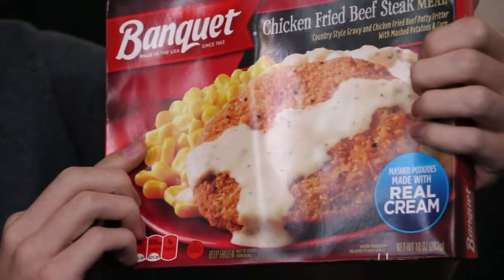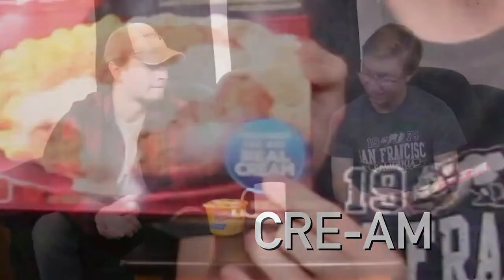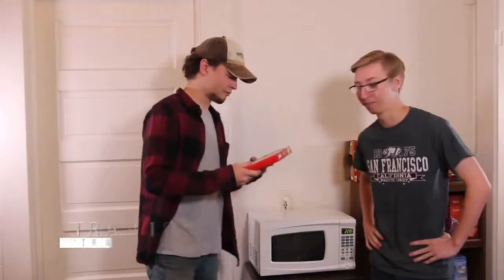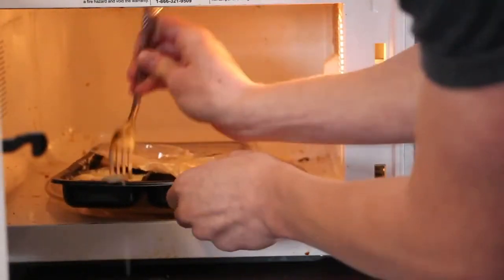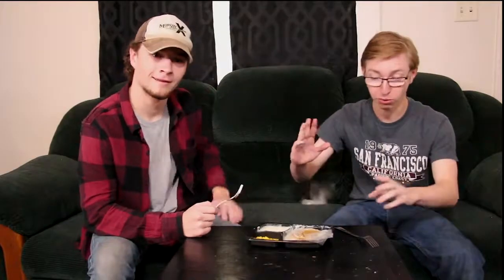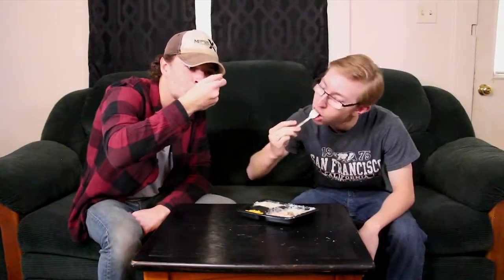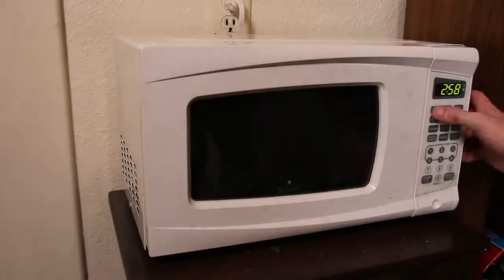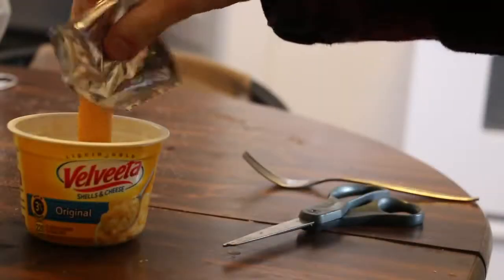Banquet TV Dinner Review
I made this for a project in one of my classes, and I am fully aware that the shot with the guests is blown out, but this video was more for comedic purposes anyways.